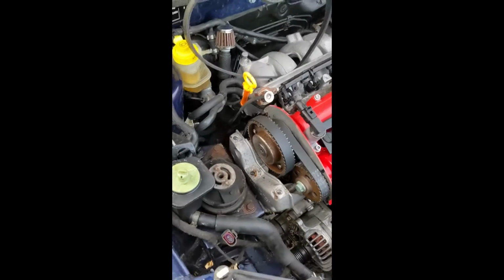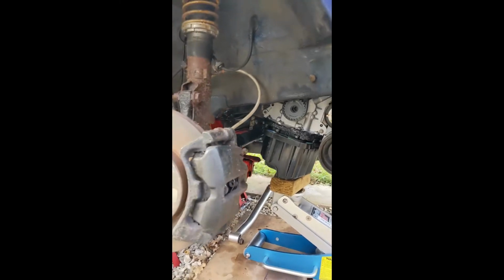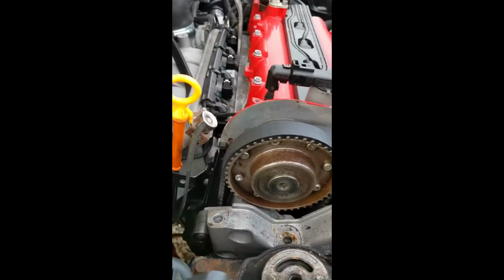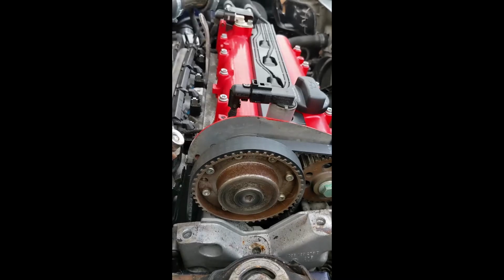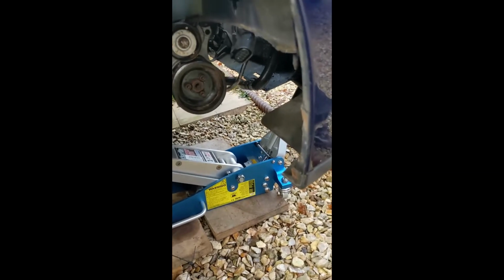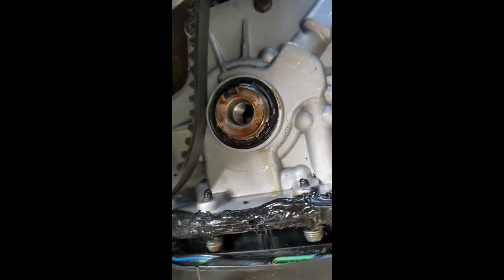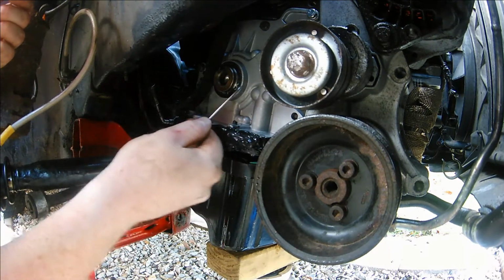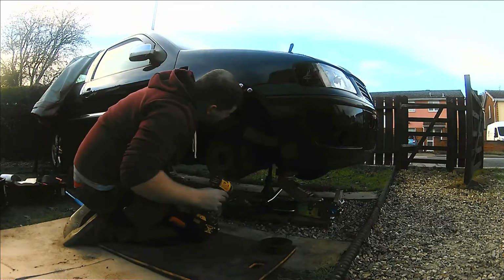Polo 6n2 GTI Track Car Build #6: Finding and Fixing a major oil leak!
In this episode, Warren finds and fixes a major oil leak on the Polo 6n2 (GTI)